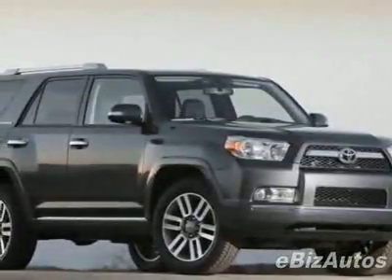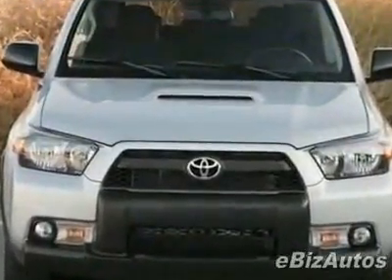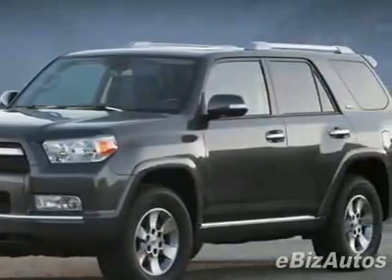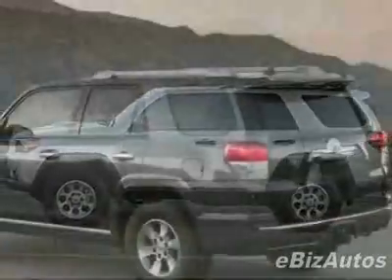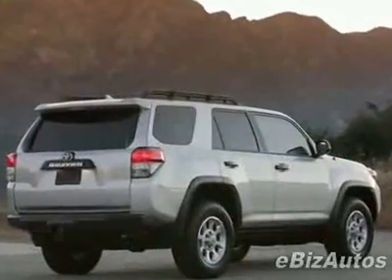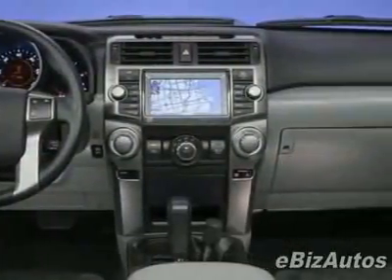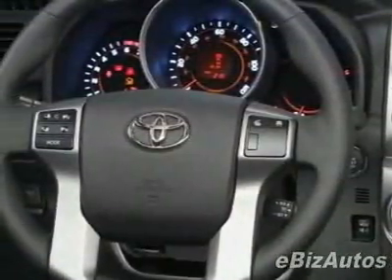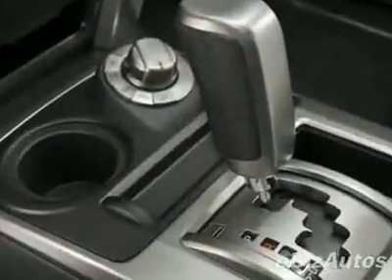2010 Toyota 4Runner RWD 4dr V6 SR5 (Natl) SUV